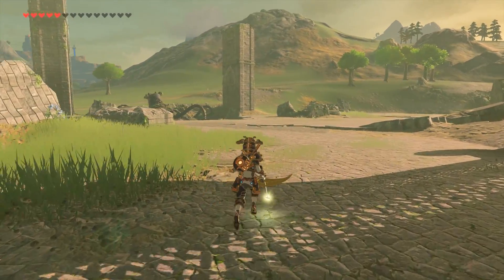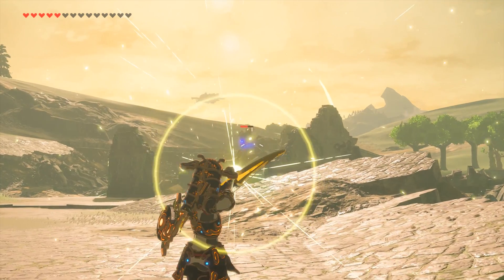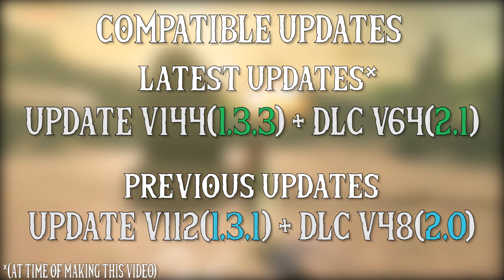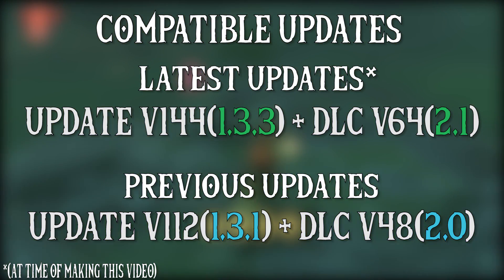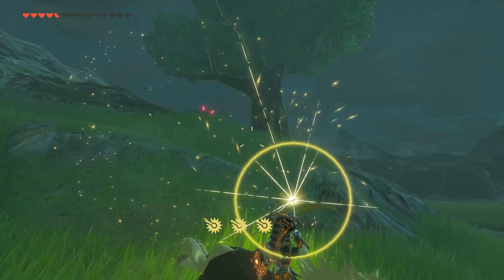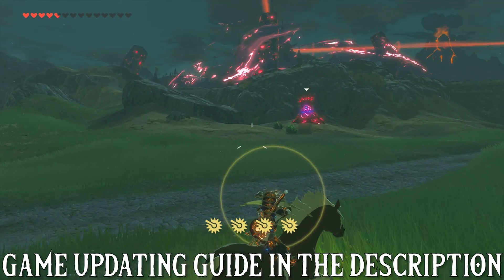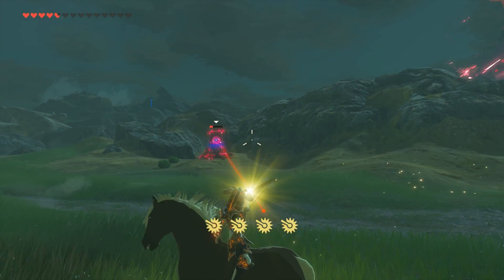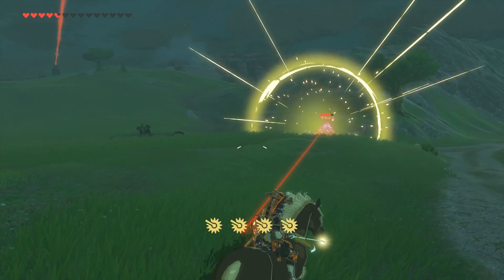Cemu 1.11.1 | FPS++ For Everyone | Zelda BOTW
FPS++ for The Legend of Zelda Breath of the Wild update 1.3.3(v144) and DLC 2.1(v64) has been released and now works with all version of the game.

► My PC Specs:
16gb DDR4 3000Mhz RAM
GTX980ti 6gb
256gb M.2 SSD